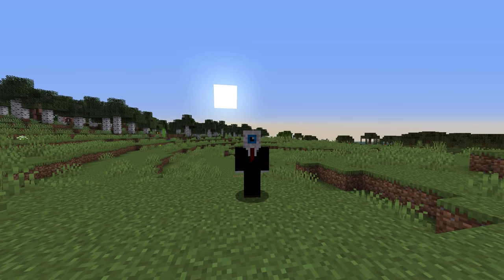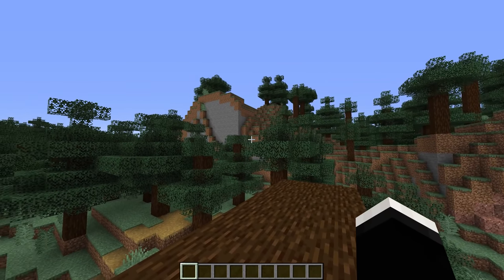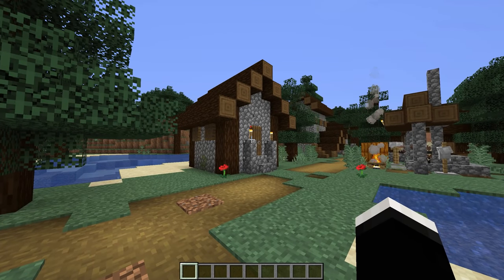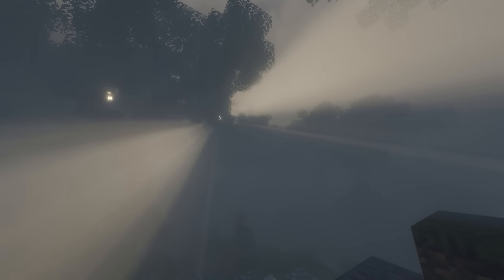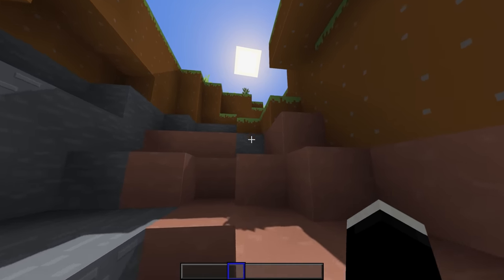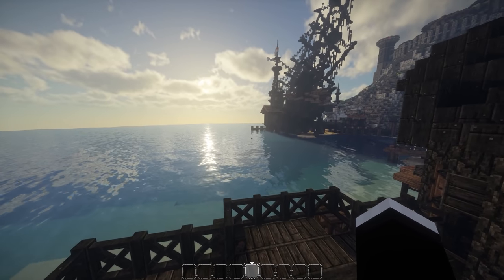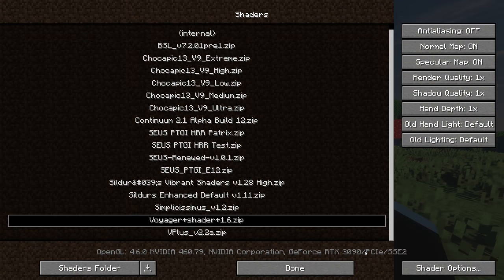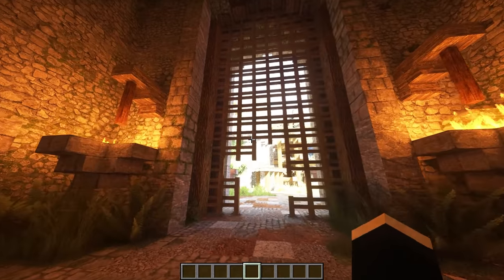10 Easy Ways To Make Minecraft Look Amazing (2020)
In this video I've put together 10 different ways that you can make Minecraft look absolutely amazing. There should be something for just about everyone here, enjoy!

SHADERS

RESOURCE PACKS

MAPS

MUSIC

C418 - Taswell (Minecraft Volume Beta)